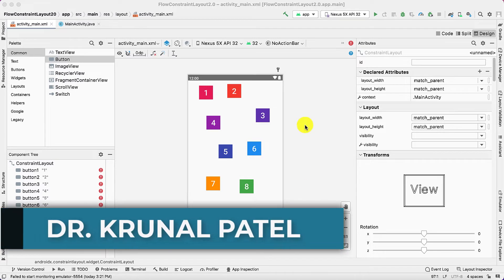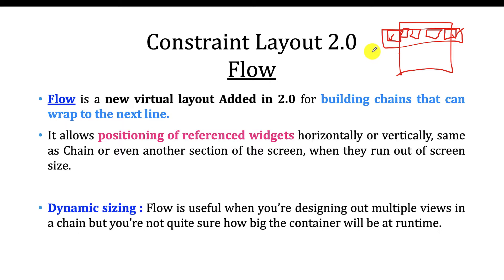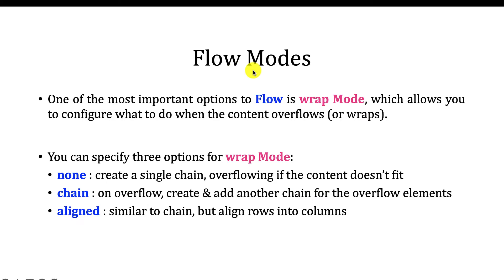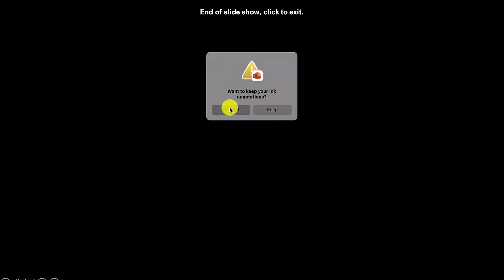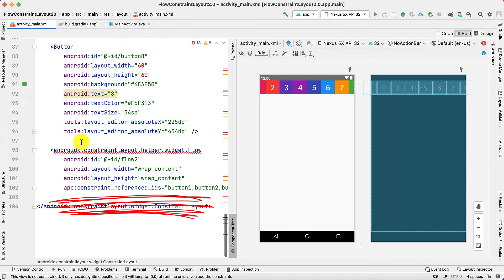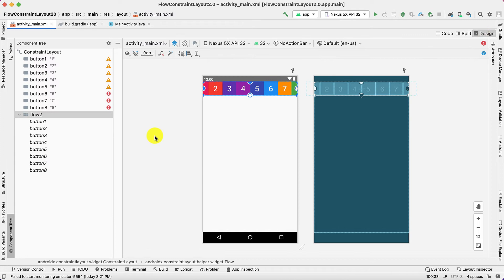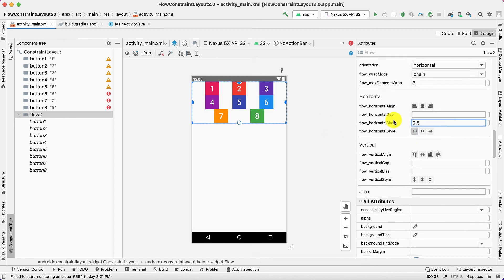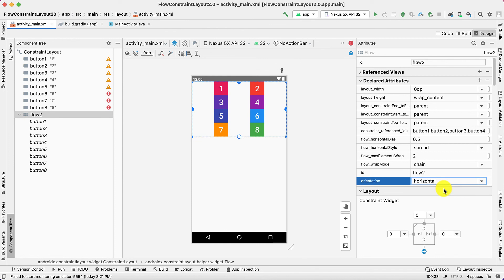Mobile Application Development- Responsive UI Design with Constraint Layout 2.0- Flow Virtual Layout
# android
# graphics
# 2D
# animation